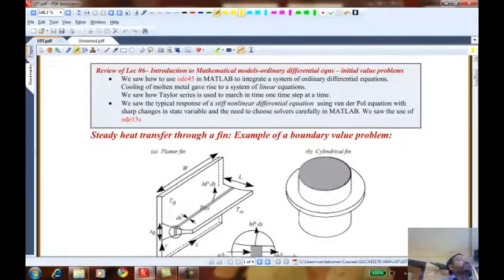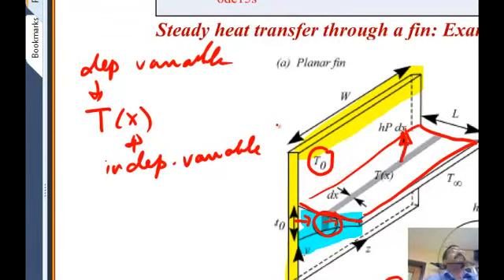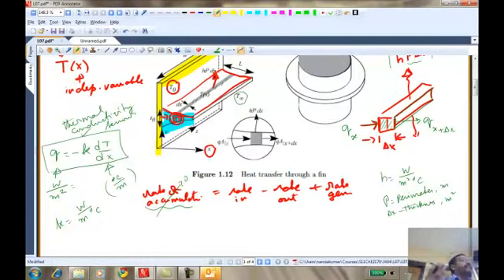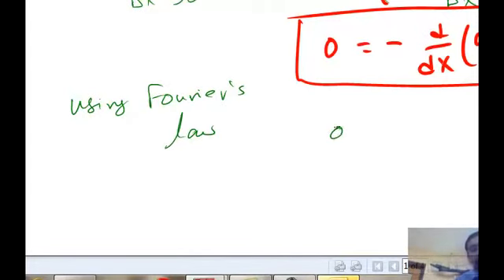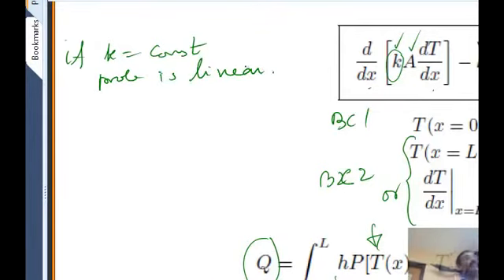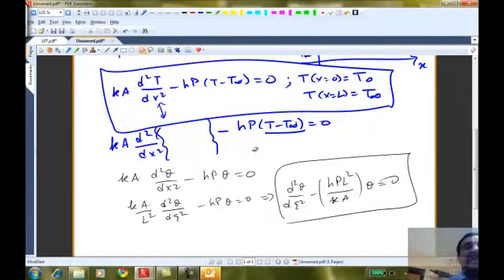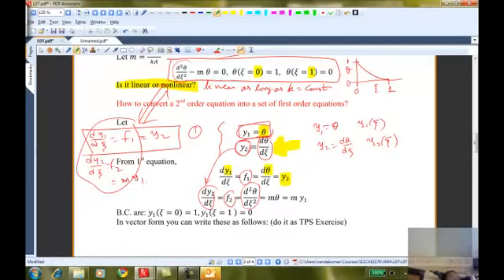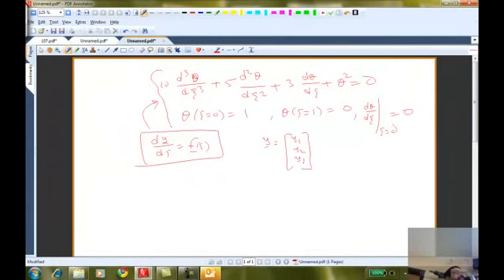ChE 2176 -S11 -Lecture 07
distributed system model - heat transfer in a fin.